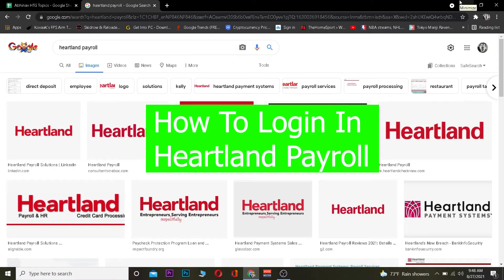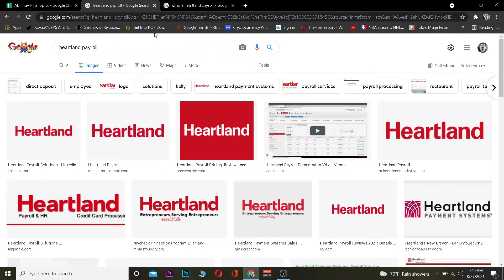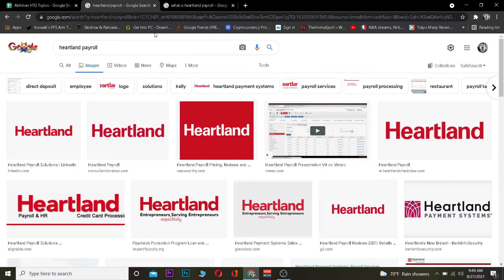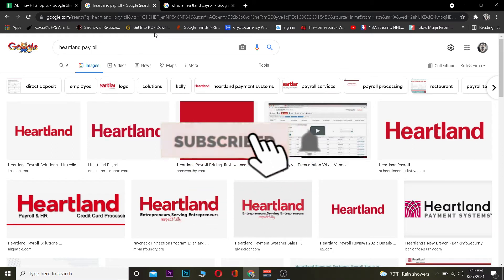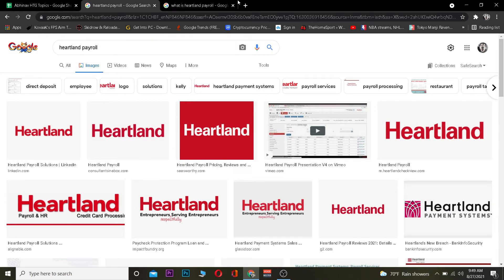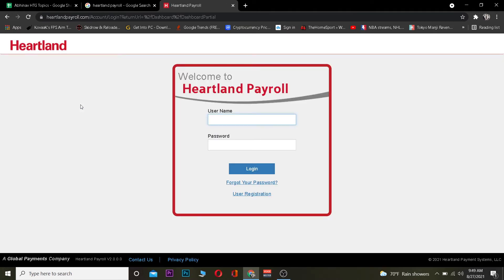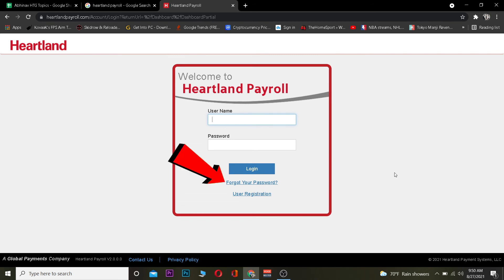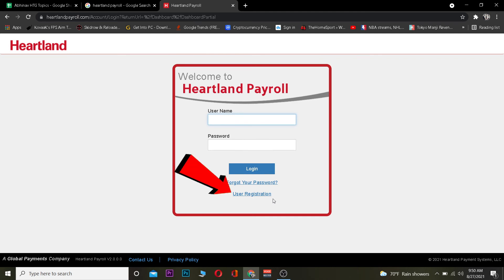Heartland Payroll Login (2022) | Sign In To Heartland Payroll (Step By Step)